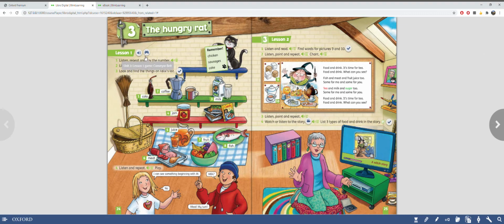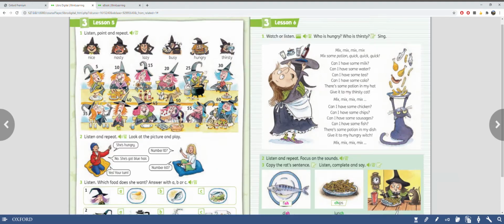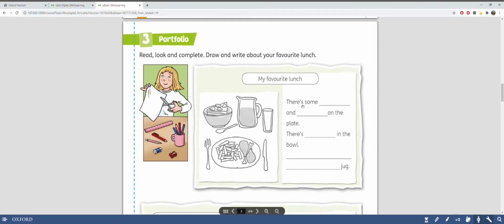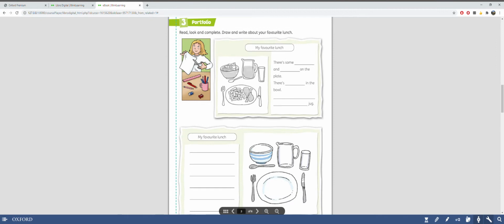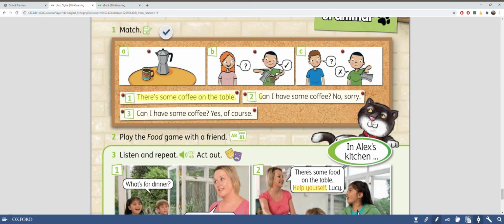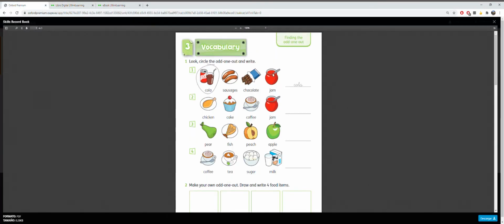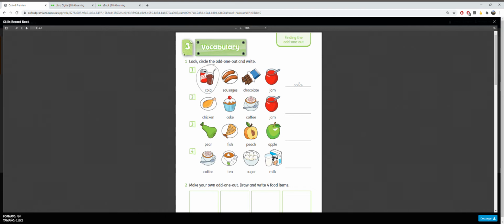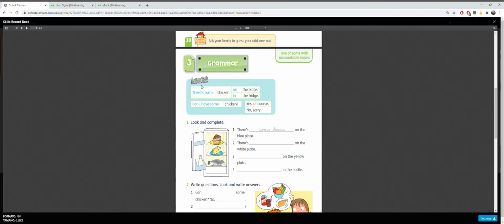Inglés_4° Básico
Repaso Unidad 3.